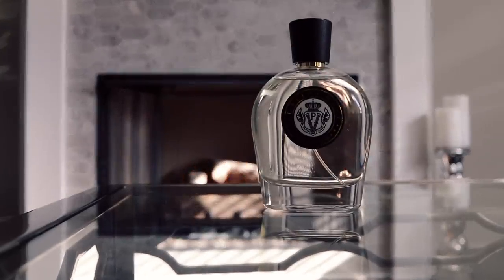Top 10 Fragrances For Men (Parfums Vintage Edition)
Welcome to Big Beard Business, Youtube's authority in men's beard growth, beard care, urban fashion, fragrance reviews, fitness and lifestyle. In today's video, Big Beard B of Big Beard Business reviews his list of the top 10 fragrances for men from the fragrance house of Parfums Vintage.

You can check out any of the fragrances mentioned on today’s list or any their other releases on their official website.

(Purchase Cologne My Monthly Picks)